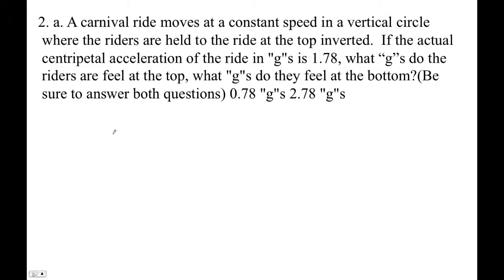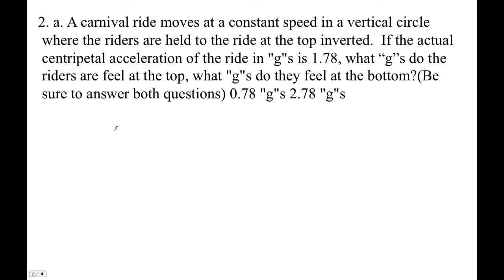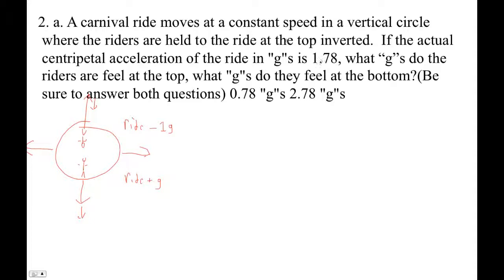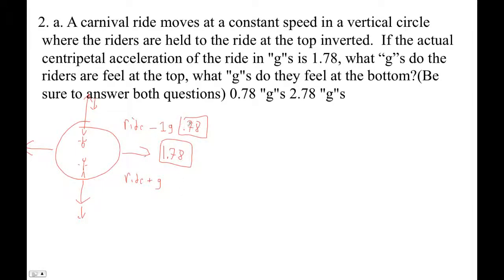HTPIB05C FA5 2 Ex2